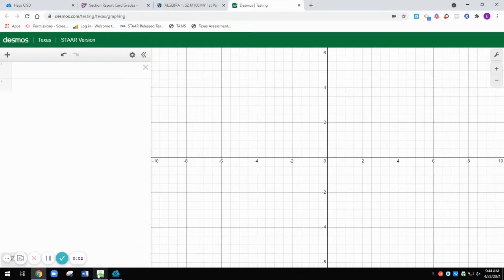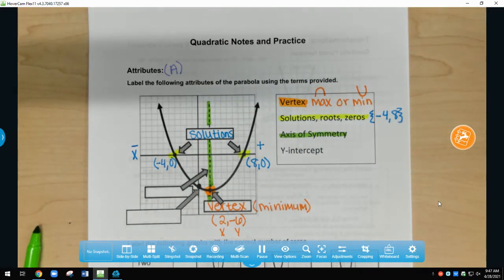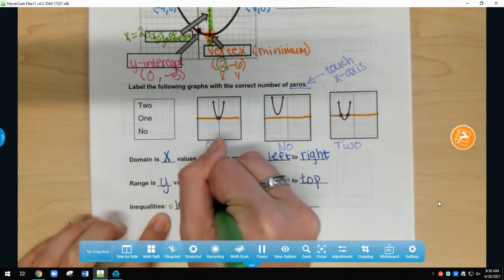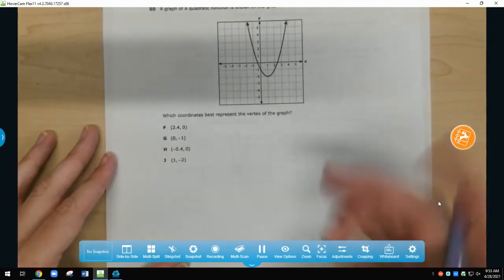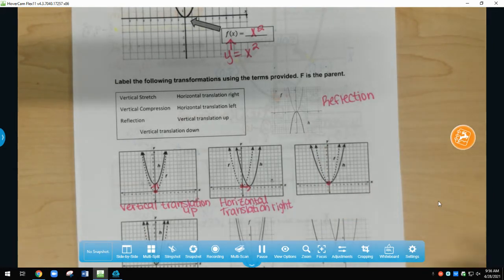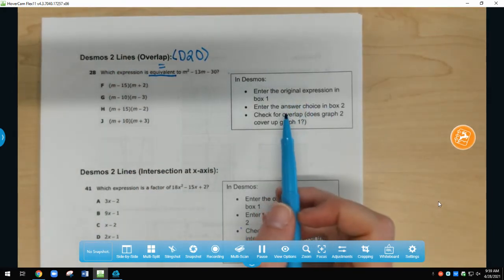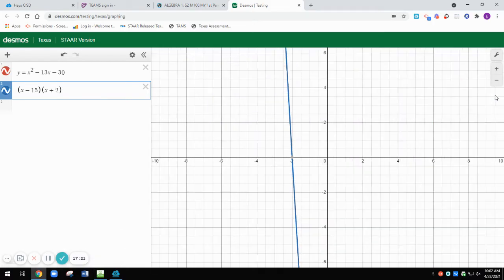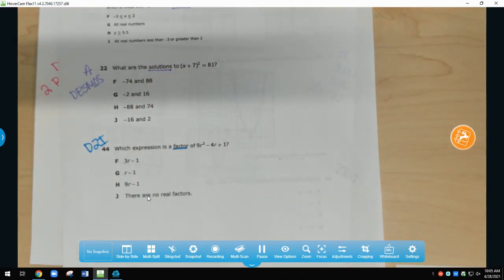STAAR Prep Quadratic Video